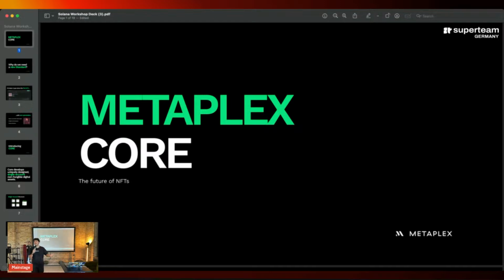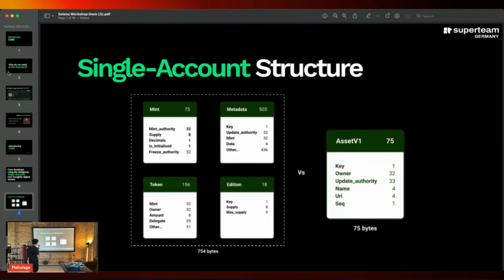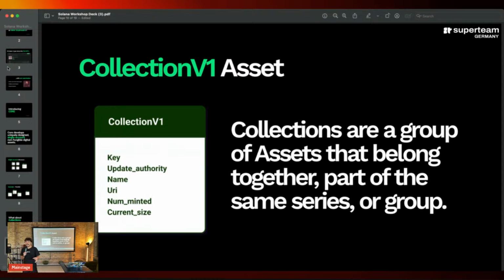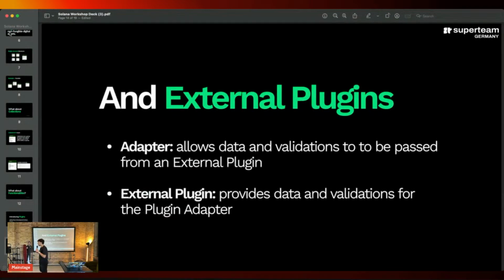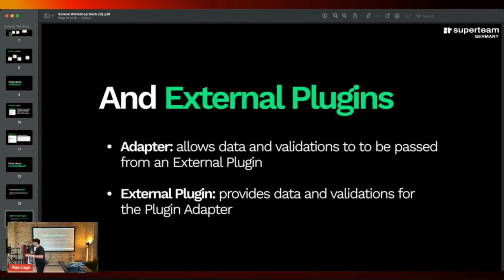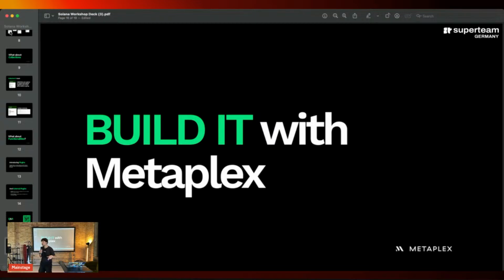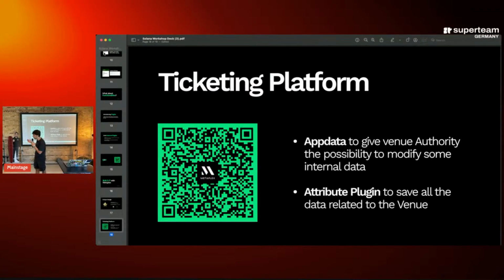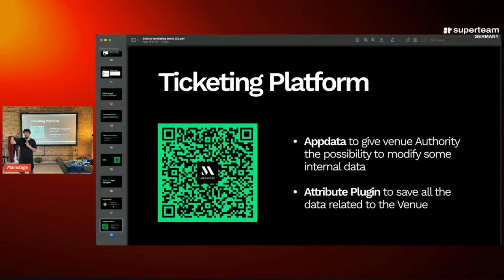Build Viral Experiences: The most customizable asset standard on Solana